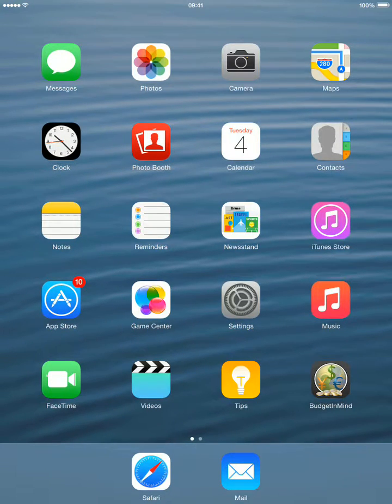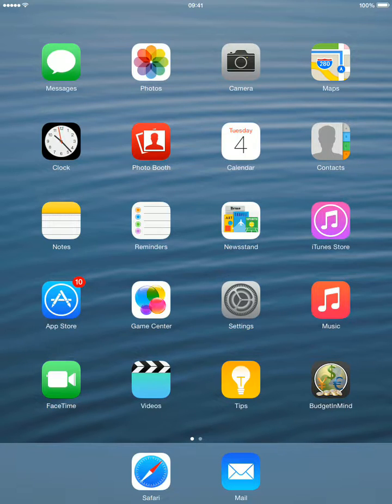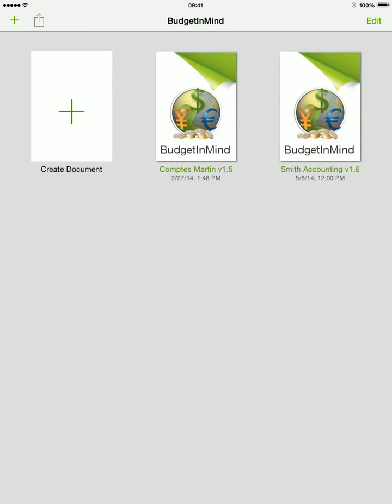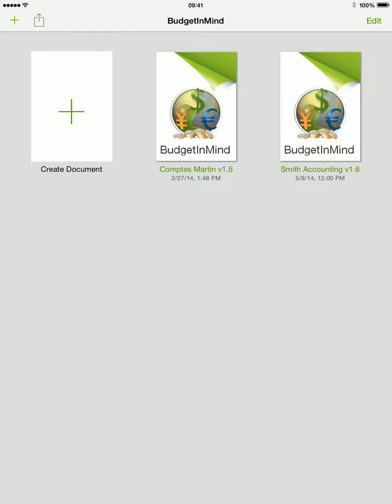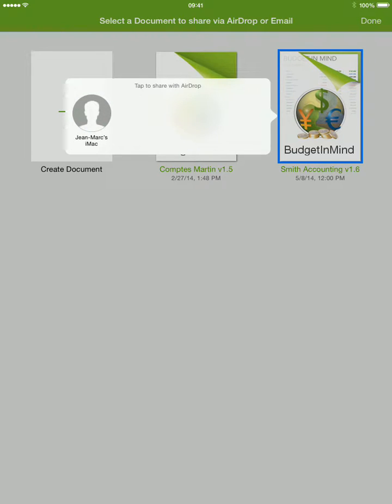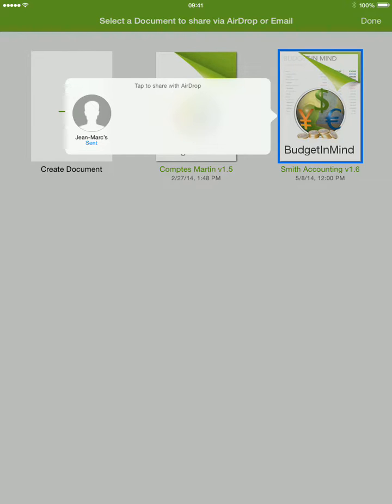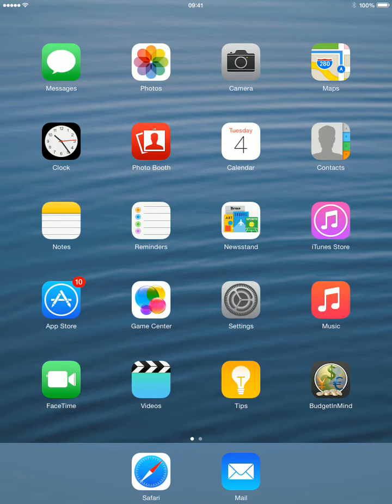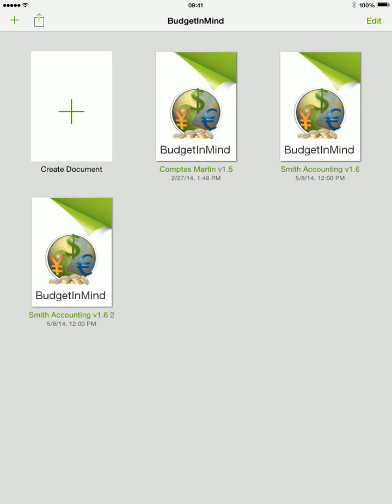How to use AirDrop on your iPad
When you want to transfer a file from your iPad to a Mac, you can simply use the embedded AirDrop feature to seamlessly  move any of your file to any Mac for which you have AirDrop rights.

This requires both the iPad to run iOS 8 and the Mac to run OS X 10.10.

Simply follow these steps:
• First, ensure that you enabled AirDrop; if not, activate it (you need both WiFi and Bluetooth)
• Open BudgetInMind on your iPad. If a file is opened, simply close it to return to the File Manager.
• Press the Share button in the toolbar and press “Send a Copy”
• Select the file you wish to transfer
• If you want to transfer a file by Email, press the Zipped File image, otherwise, select the Standard format.
• Wait for AirDrop to find your Computer then press the icon of the destination computer.
• That’s it. The file is uploaded to your Mac where you’ll have a choice to directly open it or it will be saved in your Download folder for later use.

To Send a file from your Mac to your iPad, simply do the reverse. You can directly drop any BudgetInMind file in your iPad icon on your AirDrop folder, or use the share Button embedded within BudgetInMind for Mac.
An alert box will popup asking you to accept the incoming file.

If the file already exists, we will rename it to prevent erasing your existing files.